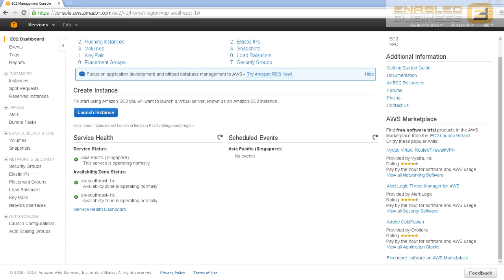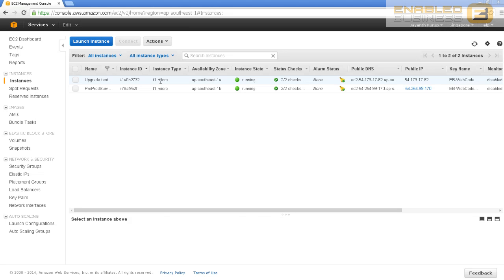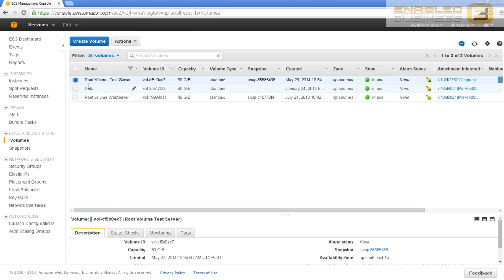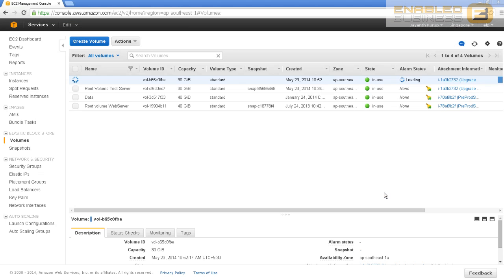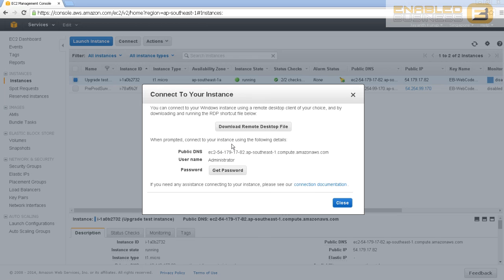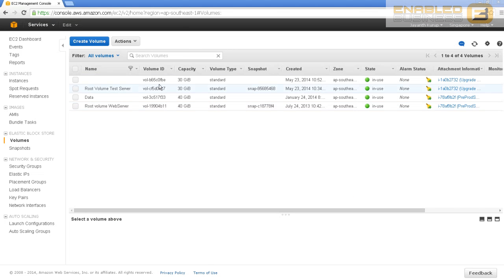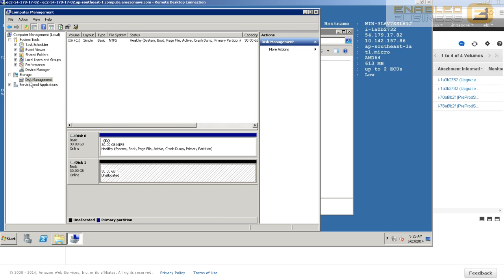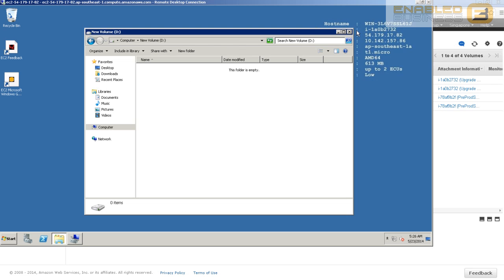Step by Step - Upgrade a EC2 Instance and Add a HDD - Part 1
In this video we explore why you should create an EC2 instance in the cloud. Specifically Amazons AWS or Amazon Web Services.We show how to add additional hard disk to an existing instance of AWS EC2. We also explaine the advantages the cloud offers over dedicated infrastructure on premise. This step by step video shows you how to add a new drive to an existing EC2 instance.This is often a requirement especially for database servers. The ability to add additional drives with just a few clicks is one of the most powerful use cases of the cloud. The unlimited storage pool available in the cloud is one of the biggest enablers for analytics today.